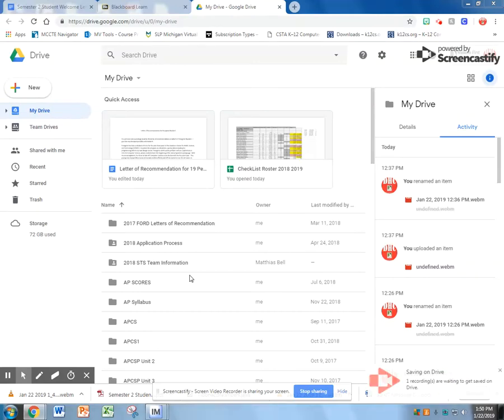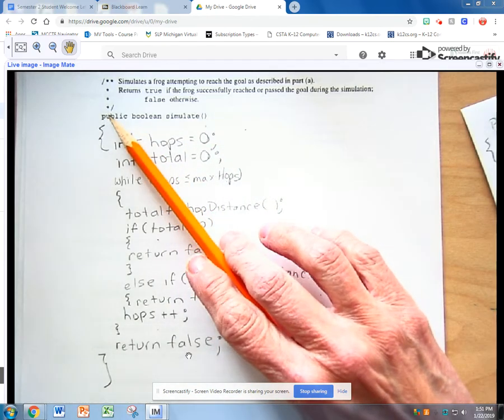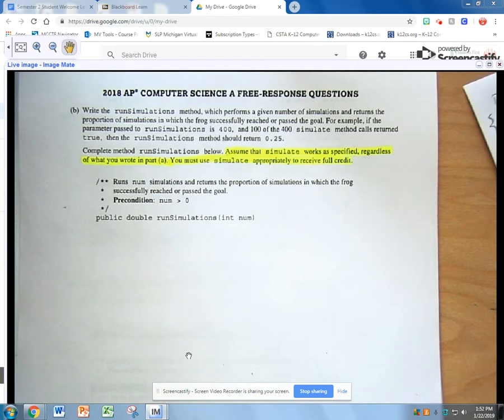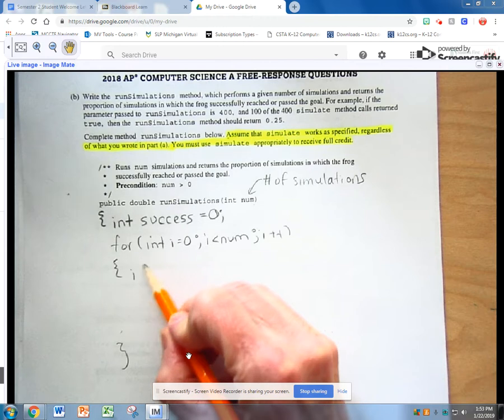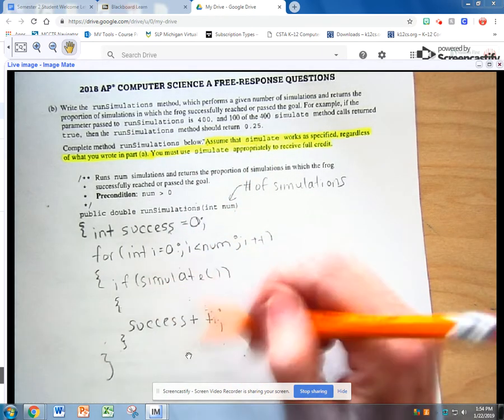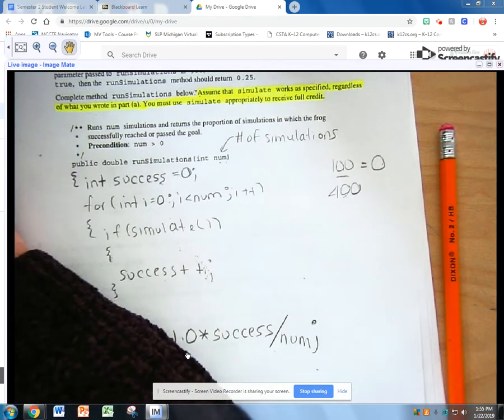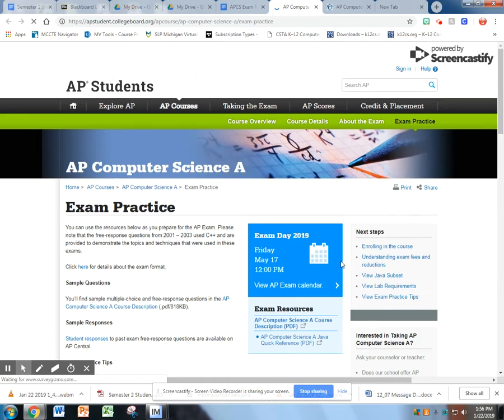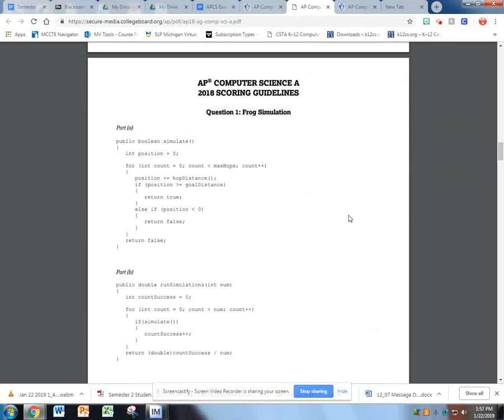Jan 22 2019 1 57 PM